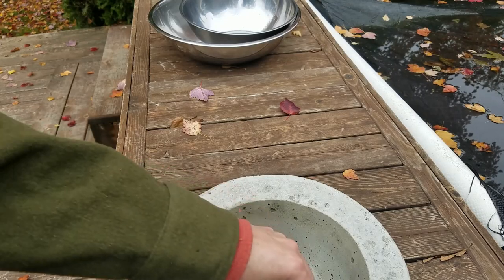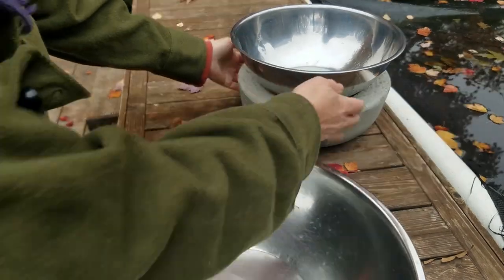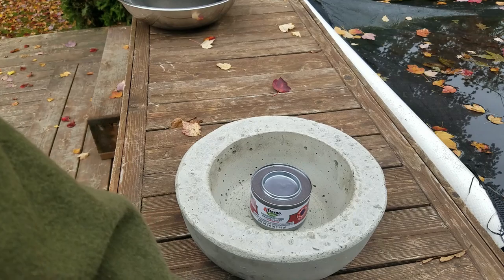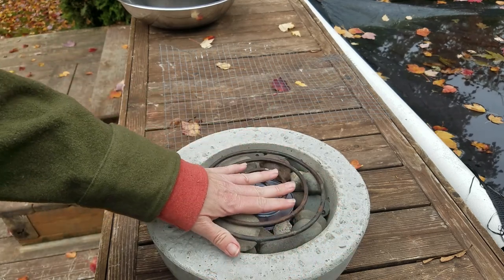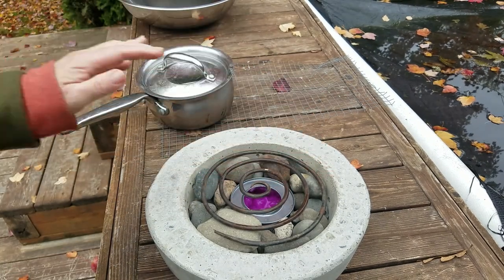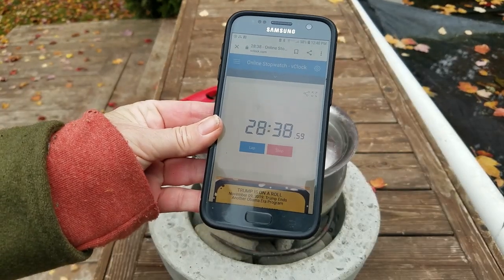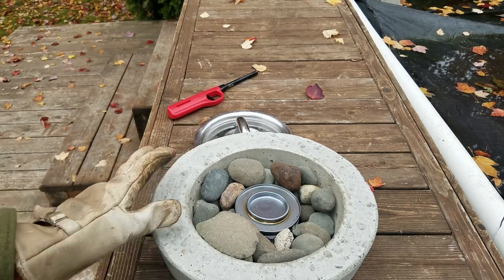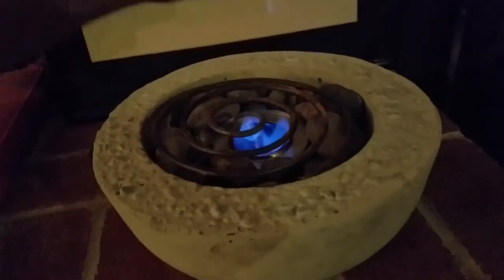Indoor Fireplace Home Made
An easy way to make a small Indoor/Outdoor Sterno Fireplace which can also be used for cooking/pasteurizing water/heating a small space and lighting.

You will need:  Approx 12 cups of Quikcrete, water, two flexible-ish plastic bowls, (one larger than the other) a can of Sterno and something for a metal grate (I used an old metal trivit).

See video for instructions.  I was looking for an easy project to take to a friend weekend getaway; which would be a hands on project for me and my friends as well as bringing them a step closer to being prepared for some kind of future event without power (such as a storm).  One of my friends lives in an apartment and doesn't have a bbq nor natural gas; this is currently her only source of non-electric heat and cooking... but it is something

Easy, cheap, meaningful and fun.

Sterno is safe to use inside and outside, please understand that it is an open flame and take precautions when burning the Sterno.  you may want to use a glass hurricane chimney if using indoors for light/heat only.